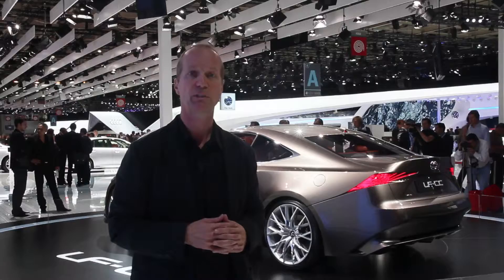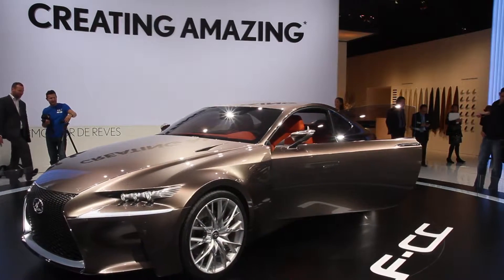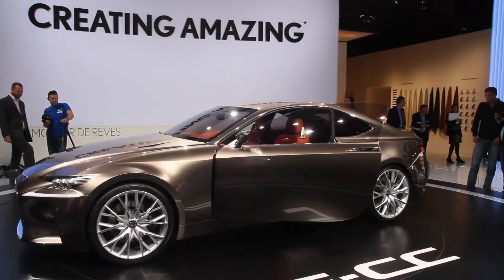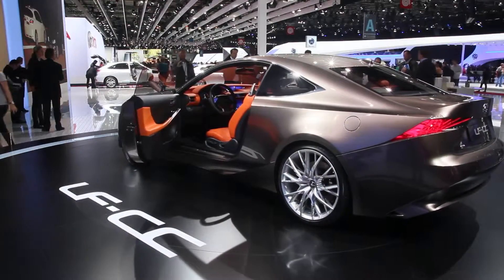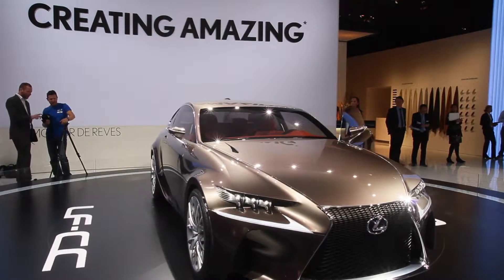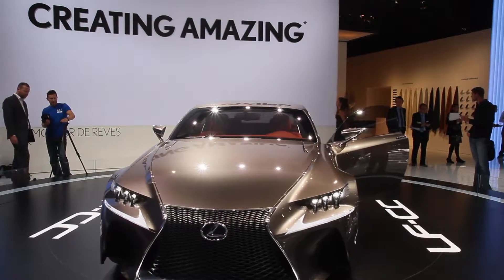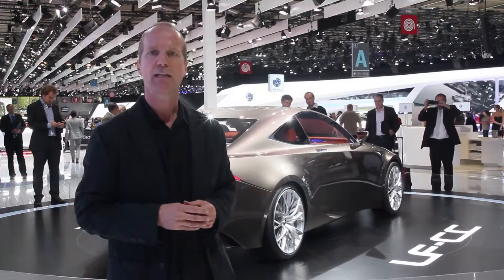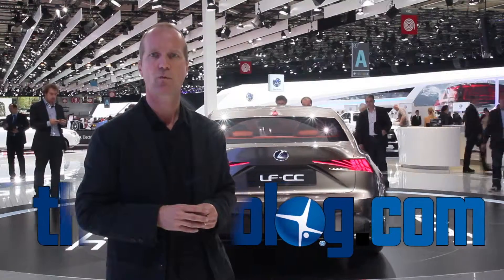Paris Motorshow - Lexus LF-CC (2012-09-27)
The Ride Blog - MaritzCX
Chris Travell - Vice President Strategic Consulting